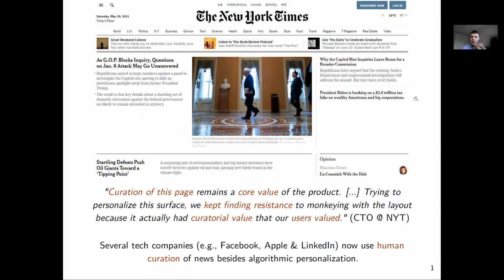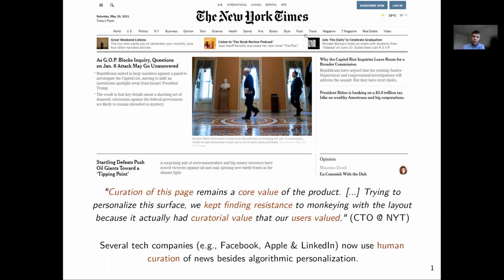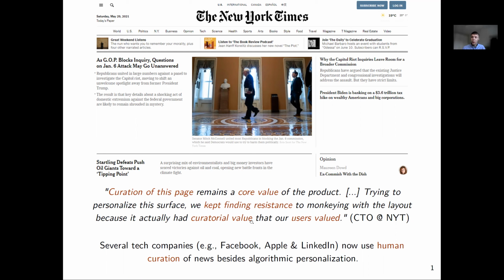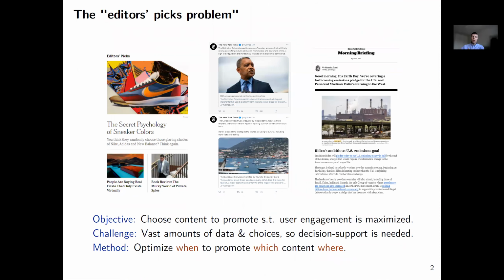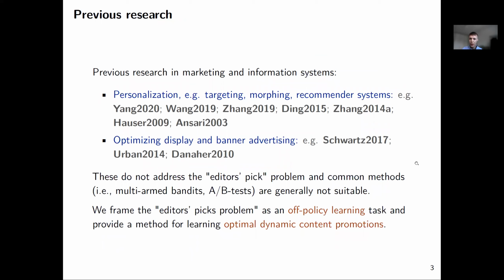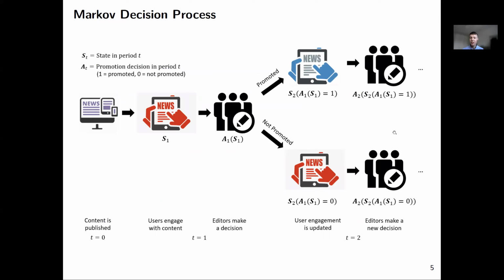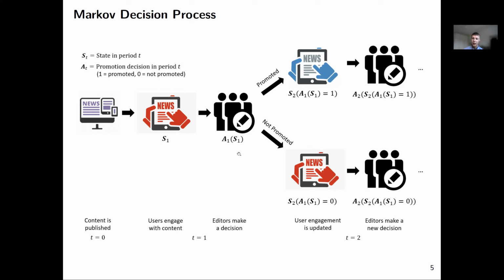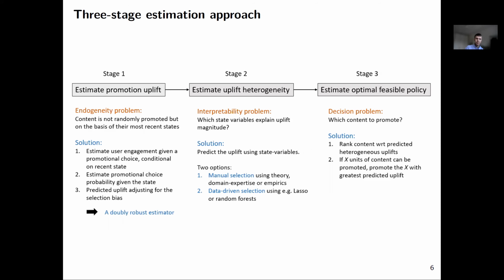DAY 2 - SESSION 4- POSTER 27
Paper:"Off-Policy Learning for Dynamic Content Promotions"
Authors: Joel Persson and Stefan Feuerriegel